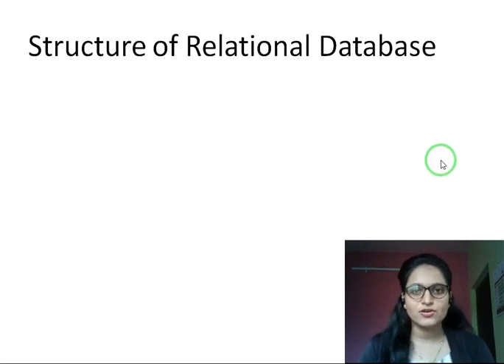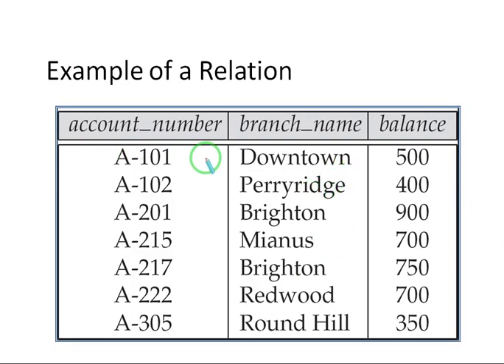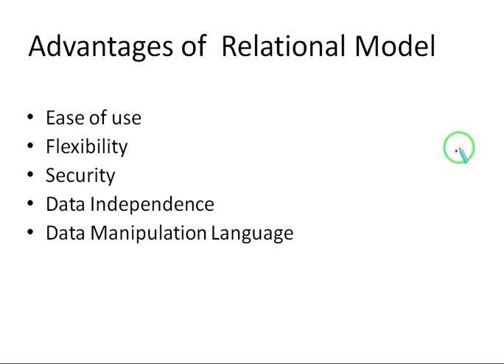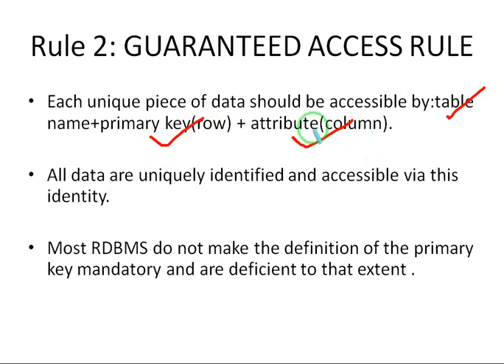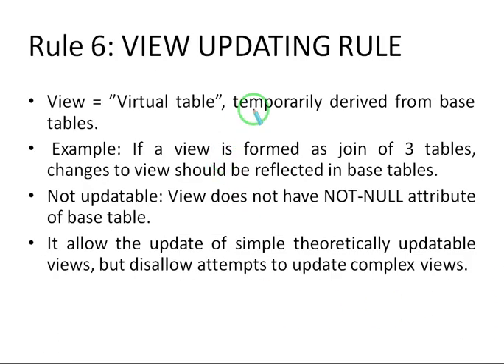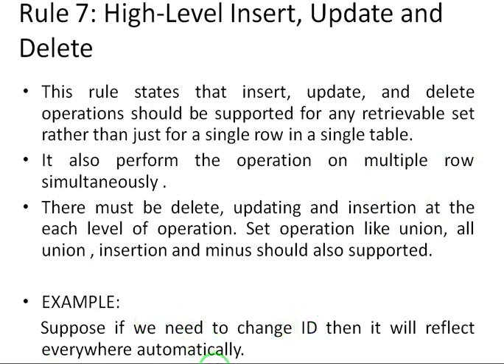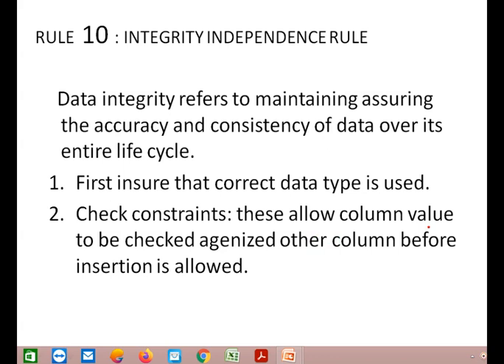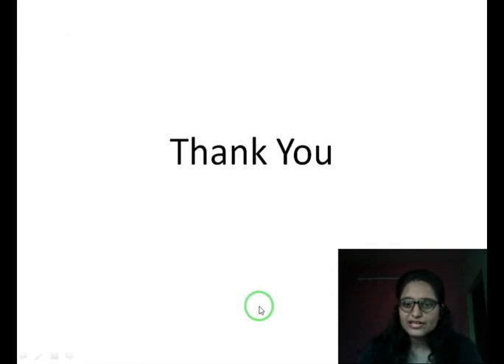RELATIONAL MODEL-CODD'S Rule